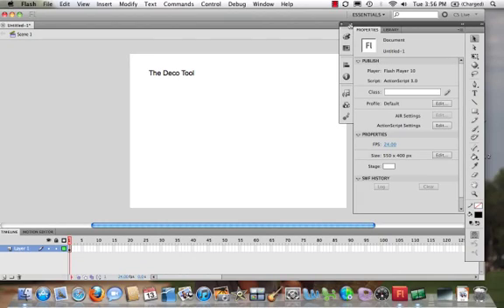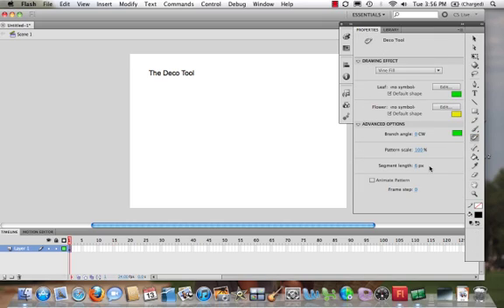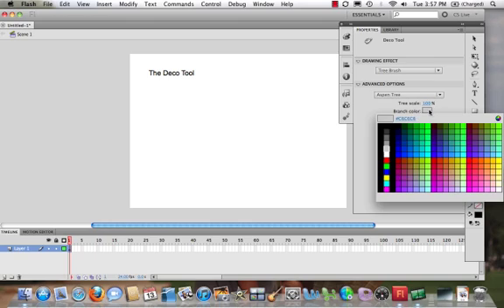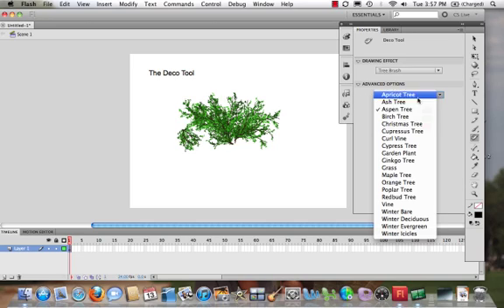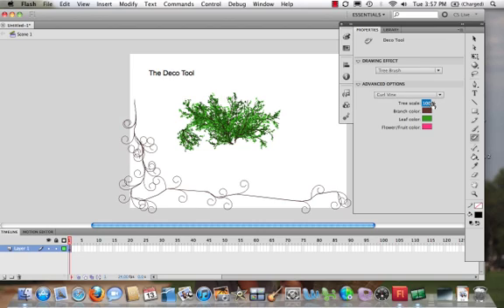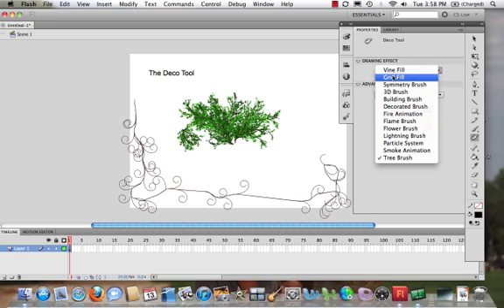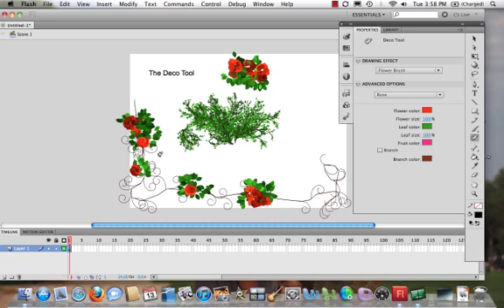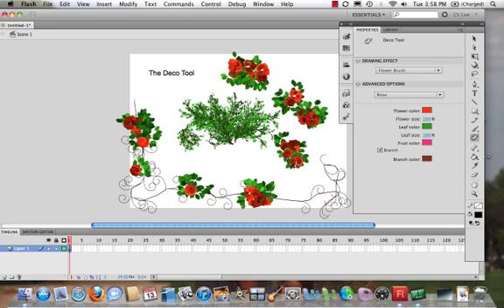The Deco Tool in Flash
This is a short video on the Deco Tool in Flash.  The Deco Tool provides pre-built graphics that you can use in your projects.